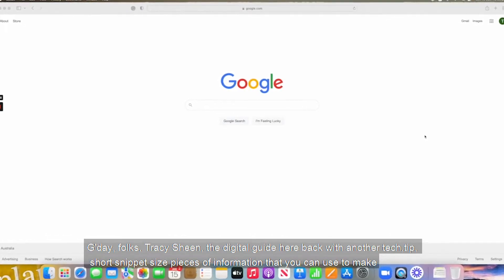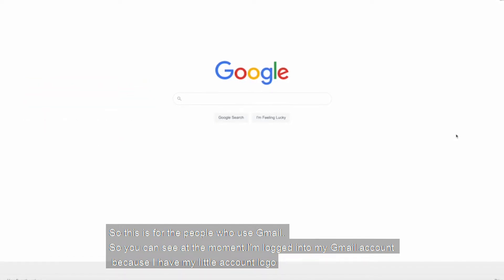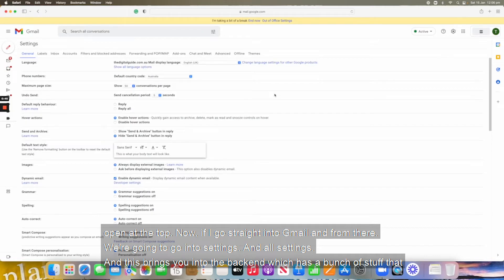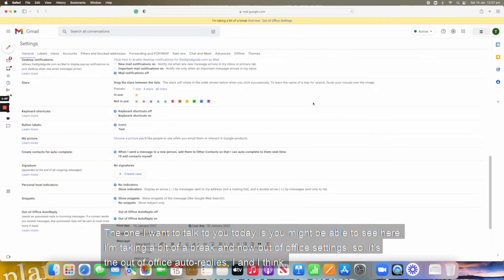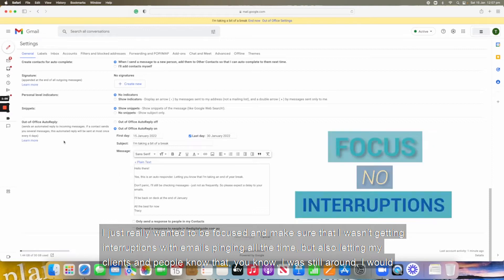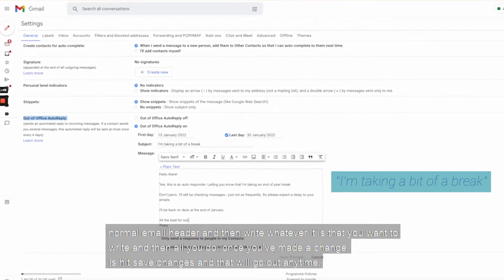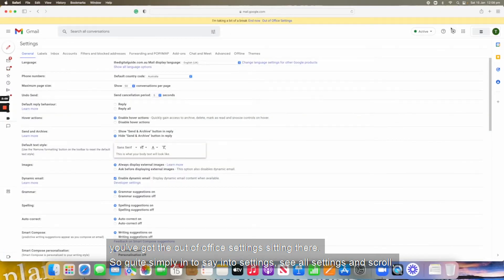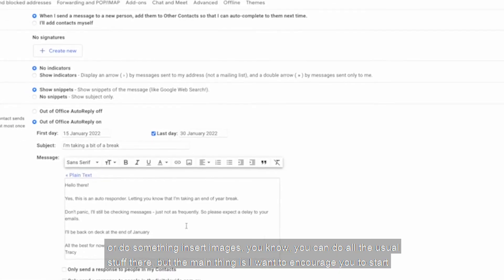Setting Auto Reply for your G Mail account - digital hack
G Mail is a fabulous platform, stacked with hidden extra's many of us don't know about.

Today I'll show you how to set up an auto reply on your emails. Perfect for when you're out of the office or wanting to let your clients know there'll be a delay in you replying.